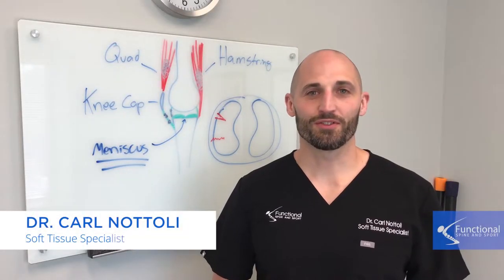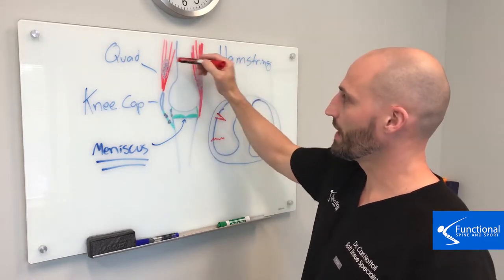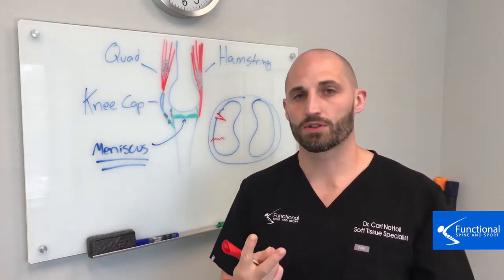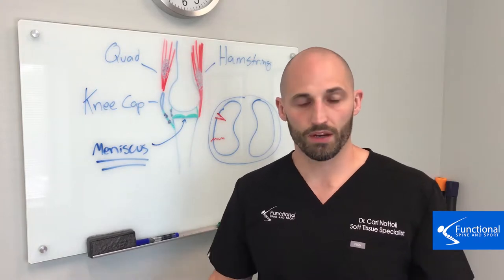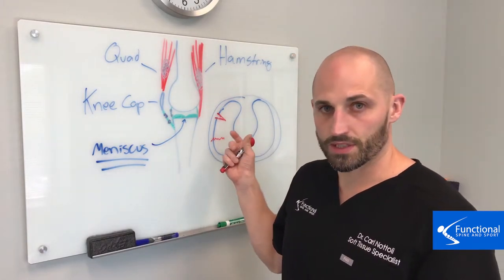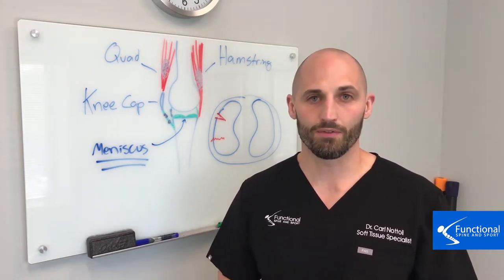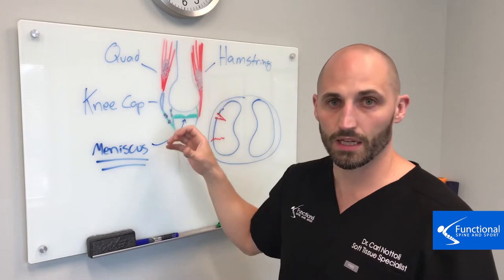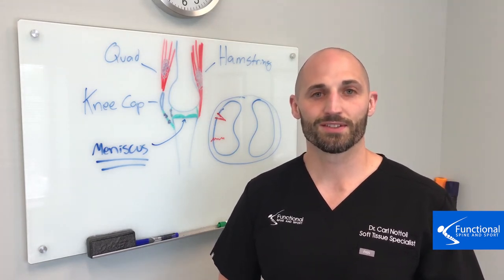Libertyville IL Chiropractor - Is Surgery Necessary for a Torn Meniscus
Not necessarily! There’s actually a ton of data that says medication and surgery can speed up the degenerative process!

Check out this video to learn more about this incredibly painful condition!